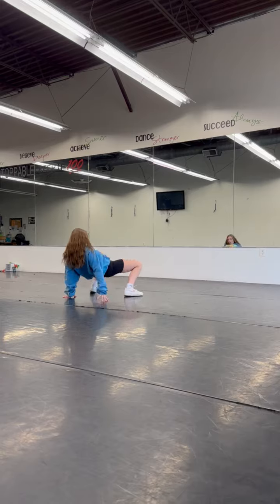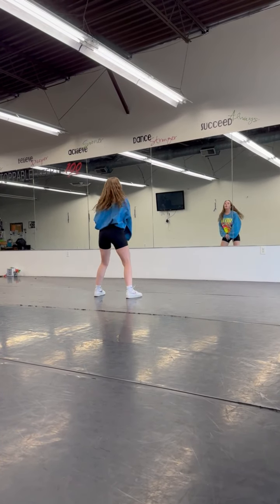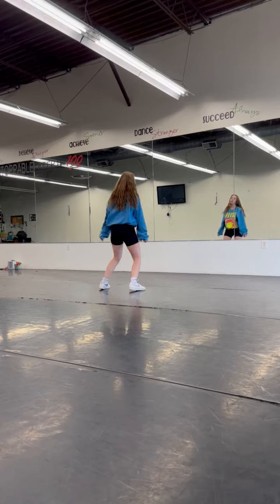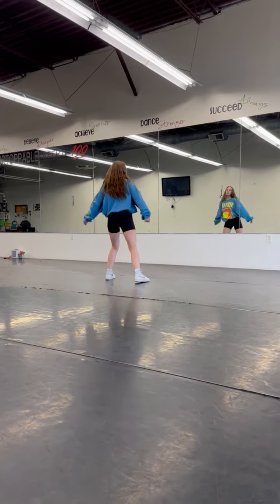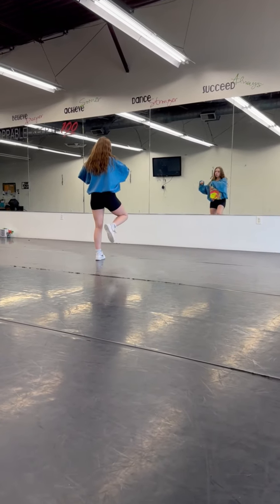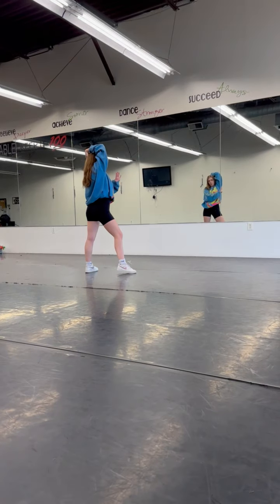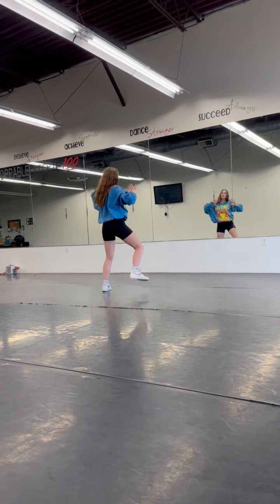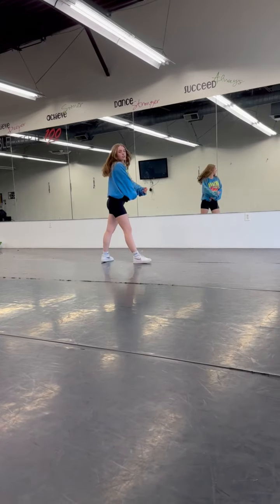8 11 yr tryout combo with counts